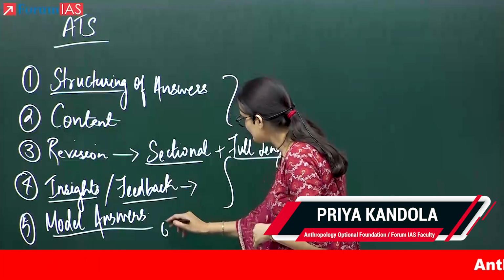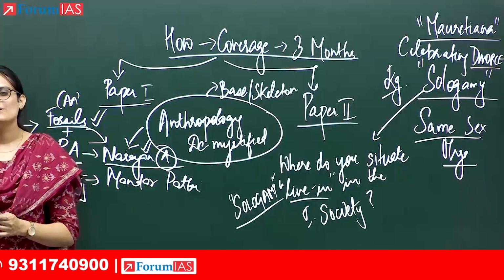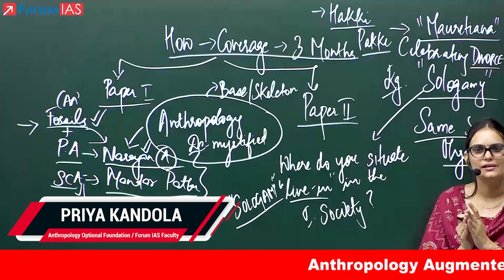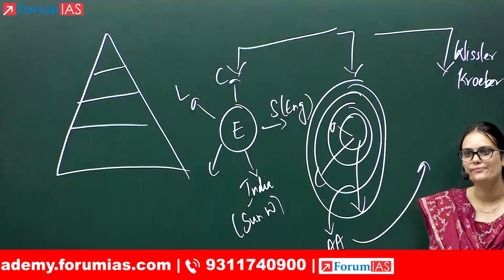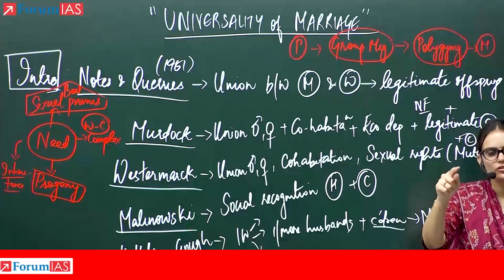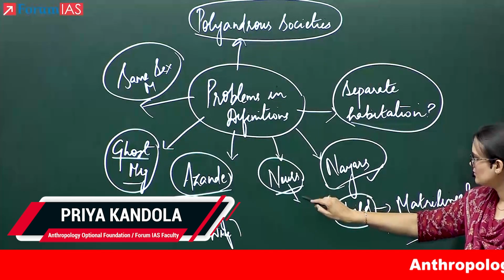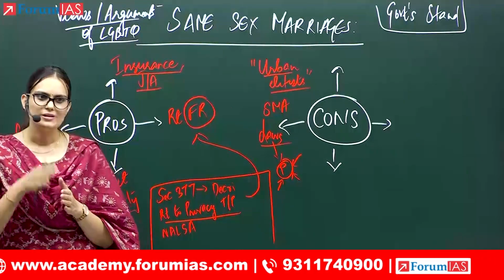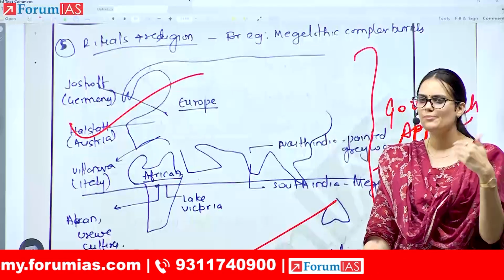Anthropology ATS ,ATS+ 2023 Orientation | By Priya Kandola Ma'am | ForumIAS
For more details about the Anthropology Optional Foundation Program 2024 @ForumIAS click on the

For more details about the Anthropology Augmented Test Series @ForumIAS click on the

Forum IAS Presents a Orientation Class of Anthropology Augmented Test Series. As an expert in the subject, Priya Kandola Ma'am provides a comprehensive understanding of the fundamental concepts of Anthropology in a clear and concise manner.

Anthropology ATS and ATS+ program has been designed to ensure comprehensive revision of the subject, which will be ensured by the sectional tests followed by full-length practice tests so that the students get acquainted with the UPSC mains answer writing. The value addition and discussion classes will ensure that multiple dimensions of answer writing are addressed to keeping in mind the need of the examination.

The test series will enable the students to write “im-promptu answers” within the stipulated time period as will be the scenario in the examination hall. It will help in establishing inter-connections between the topics and hence the students will be able to write a balanced answer covering multiple dimensions.

𝐆𝐒 𝐅𝐨𝐮𝐧𝐝𝐚𝐭𝐢𝐨𝐧 𝐂𝐨𝐮𝐫𝐬𝐞 (𝐏𝐫𝐞𝐥𝐢𝐦𝐬 + 𝐌𝐚𝐢𝐧𝐬):

👉 For 𝐟𝐞𝐞, 𝐀𝐝𝐦𝐢𝐬𝐬𝐢𝐨𝐧 and 𝐨𝐭𝐡𝐞𝐫 𝐝𝐞𝐭𝐚𝐢𝐥𝐬 of this course visit this

1. Tête-à-tête With A Topper 2022
3. Mock Interviews -UPSC 2022
4. One on One Session